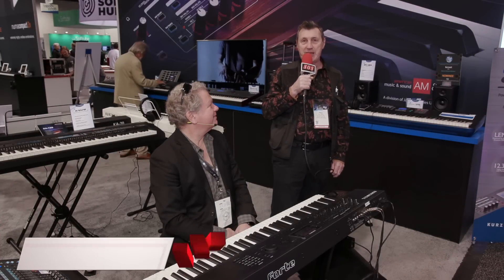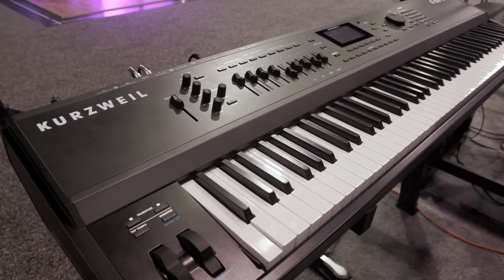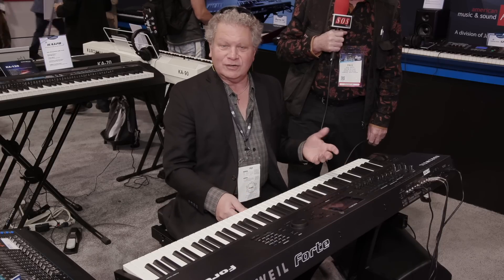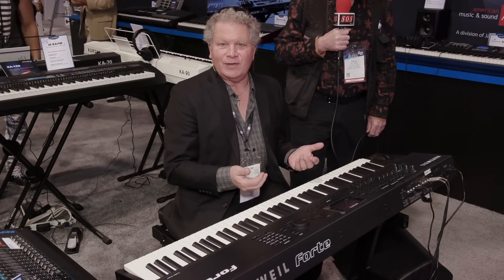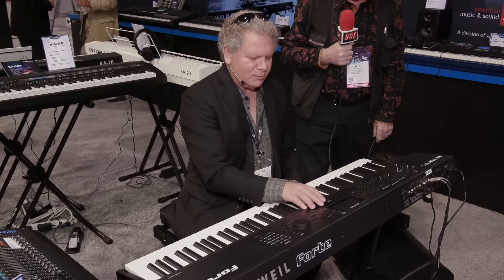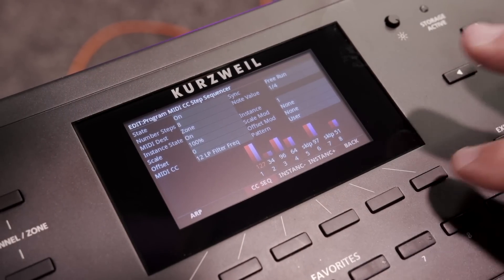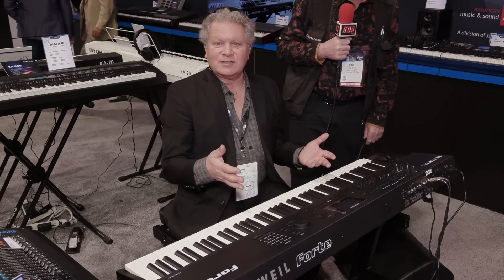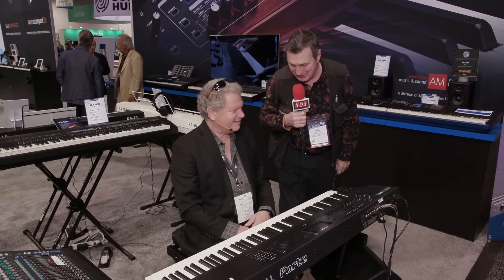Kurzweil Forte OS V4 0 Update - NAMM 2019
Updated Operating system for the Forte featuring
6 Operator FM Engine with the ability to load original FM SysEx files,
16 simultaneous MIDI CC Step Sequencers for modulation sequencing and program Tuning Maps for easily applied piano stretched tuning